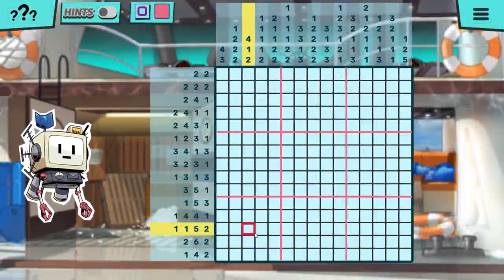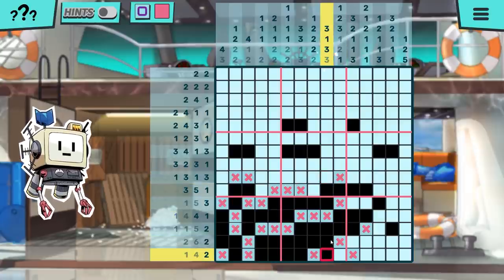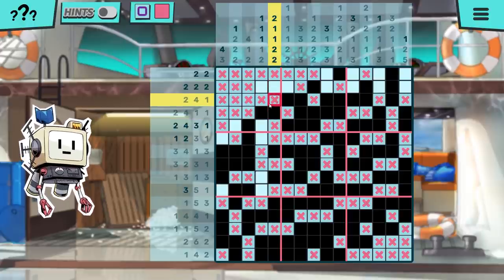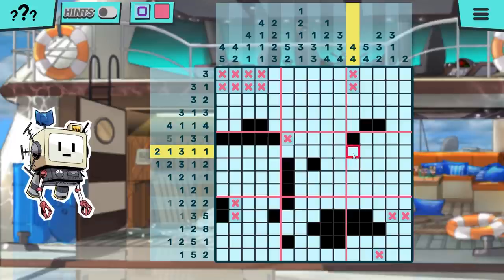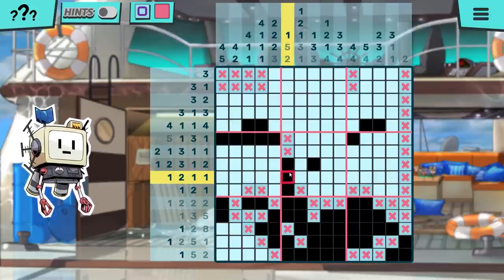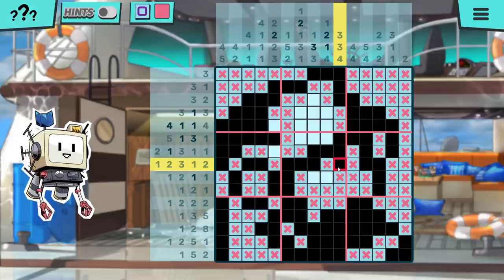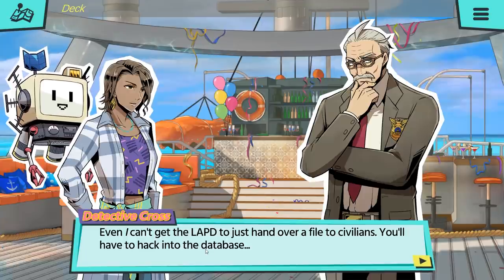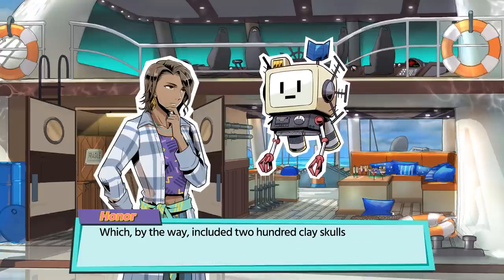Let's Play Murder By Numbers - PC Gameplay Part 50 - Aarts & Crafts